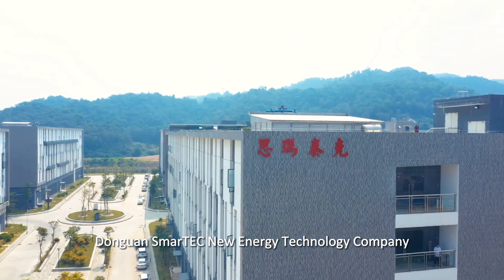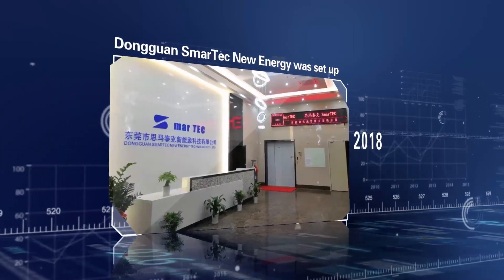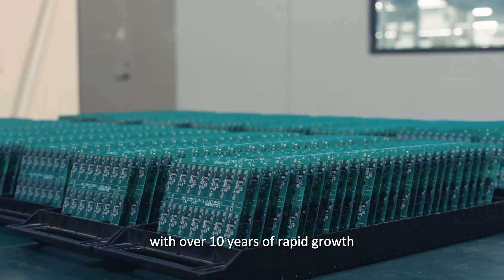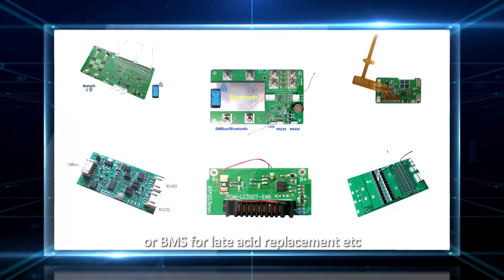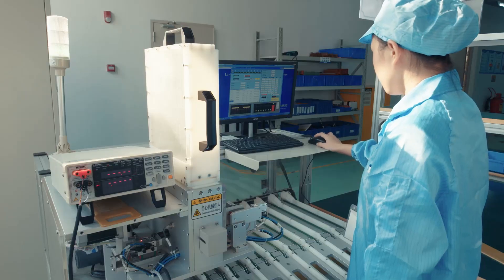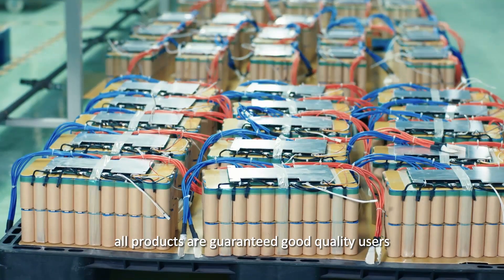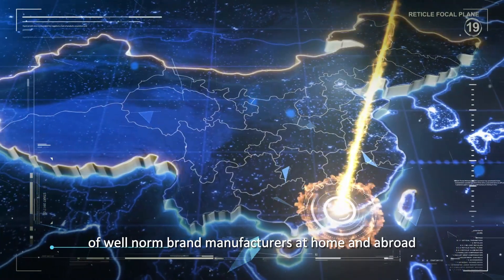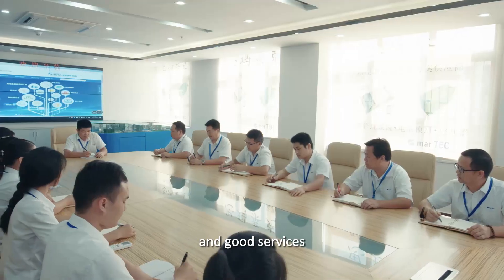SmarTEC LiFePO4 Lithium ion Battery Manufacturer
Shenzhen SmarTec Technology Co., Ltd, founded in 2007, is a hi-tech enterprise Engaged in the research and development, manufacture, and sales of Protection Circuit Module/ Battery Management systems (BMS/PCM/CMB/PCB) for Battery packs, especially cylindrical Li-ion, Li-ion polymer and LiFePO4 Battery Pack.

Through years of hard work and efforts, we have successfully designed more than 1000 types of professional BMS/PCM/CMB/PCB to 1-32S Battery packs, the Max continuous discharge can reach 250A, including over 50 types of BMS with SMBUS (I2C, HDQ Port), these high-quality products are widely applied to all kinds of battery pack.

In order to meet the client's ′ needs, we also provide the customized li-polymer/Li-ion/LiFePO4 battery pack, BMS/PCM/CMB, and smart battery charger based on certificates CE. UN, etc.

SmarTec is well equipped with Advanced equipment and kinds of Test Instruments and is strictly accurate to the ISO9001 quality management system. Our factory has passed SGS certification.

With strong professional technical strength, experienced staff, modern facility, strict management, and strong responsibility, reliable products with competitive cost and service will be provided to users.

For any help, pls just call us or send an email to us. We will reply to you within 24 hours.